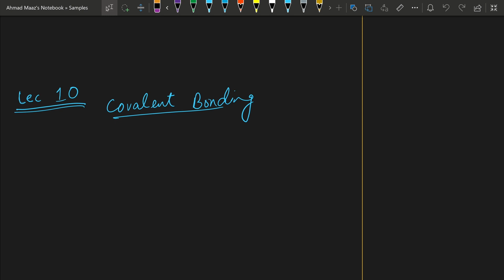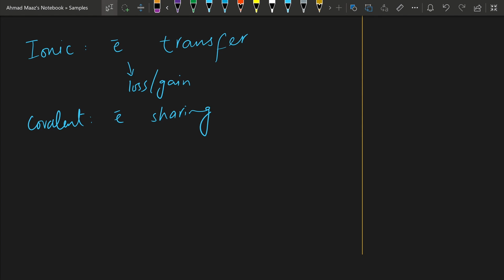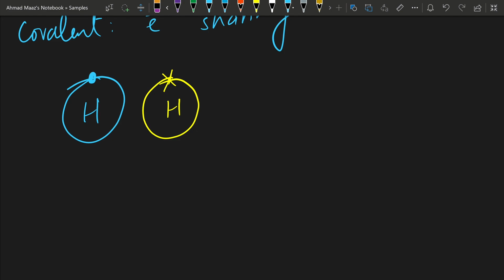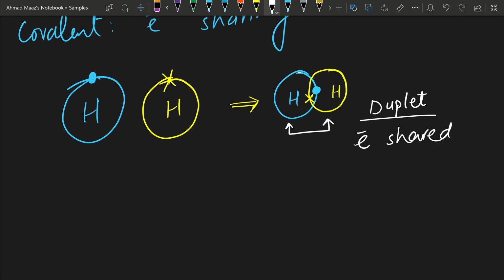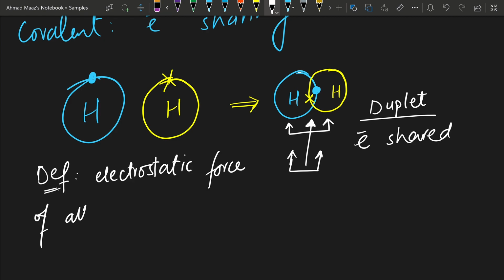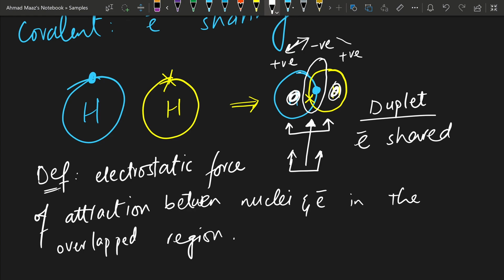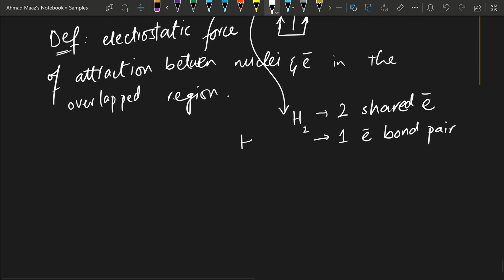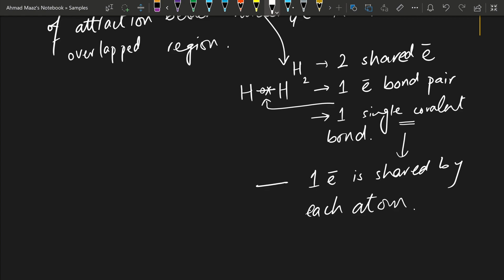O'Levels Chemistry. Covalent bonding - Lec 10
introduction, definition, H2 example